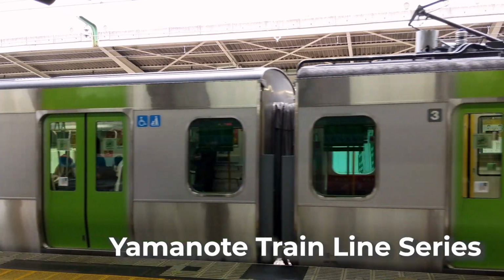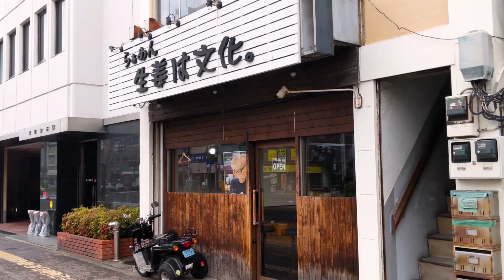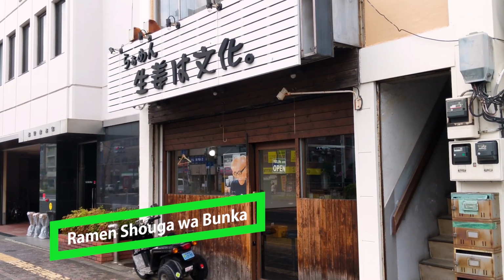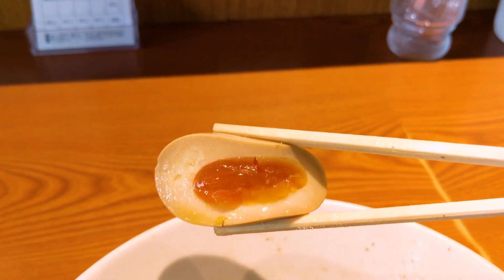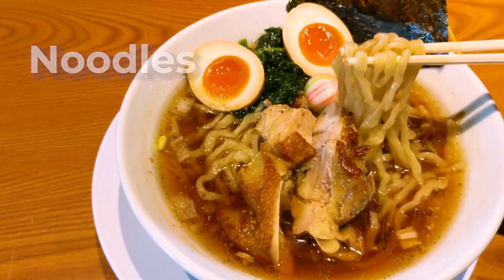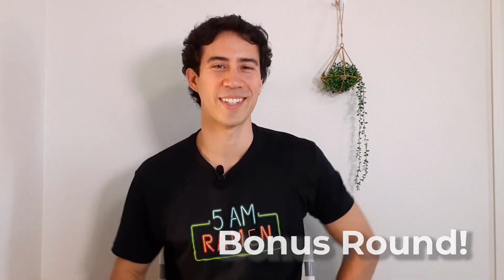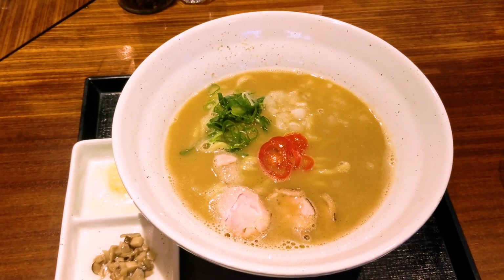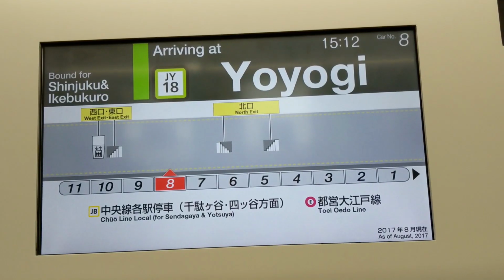GINGER-POWERED RAMEN in Sugamo [Yamanote Line's Best Ramen]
My top pick for ramen in Sugamo is PACKED with GINGER! Join me diving into this super appetizing, revitalizing ramen near Sugamo station.

As a bonus, I show off another Sugamo ramen shop that makes a creamy chicken ramen blended with niboshi fish.
In this series, I pick my favorite Tokyo ramen shop at every one of the 30 stations on the Yamanote Line! This iconic, looping train line is full of amazing ramen shops.

...27 Stations to go!

About Me:
I'm Frank from 5 AM Ramen. Born in Tokyo and raised on ramen, I eat over 350 bowls a year. To me, ramen is the ULTIMATE SOUL FOOD.